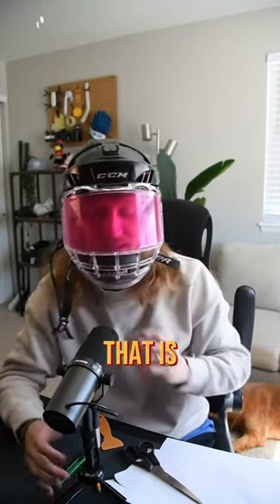Pink it is! 🩷 Part 2/2